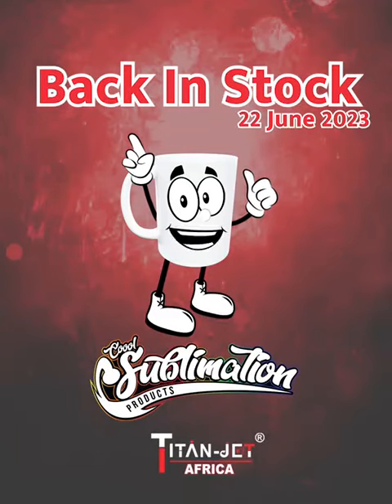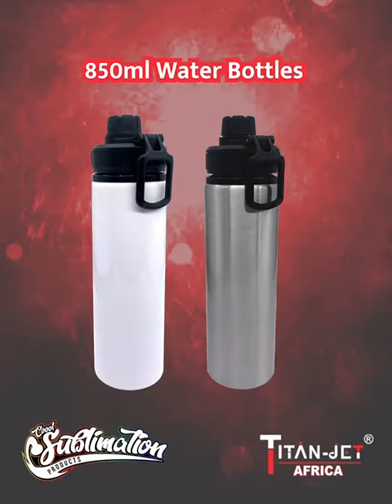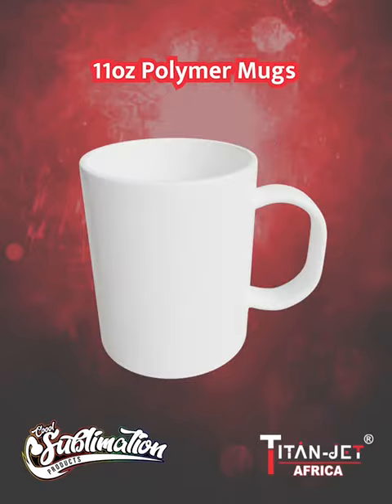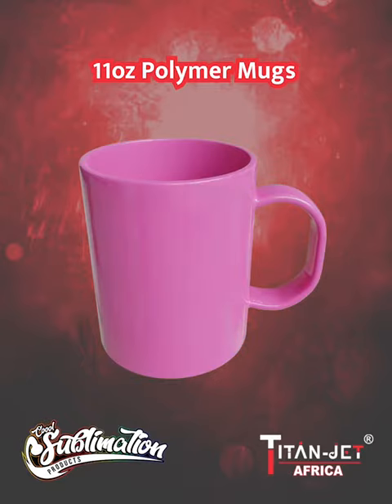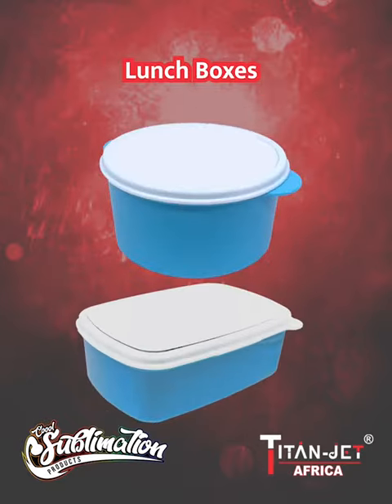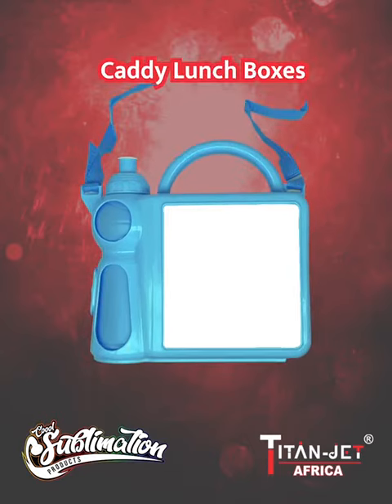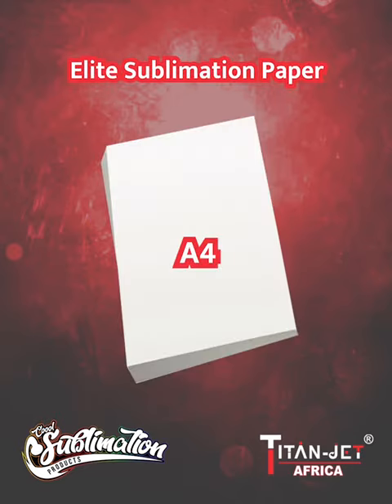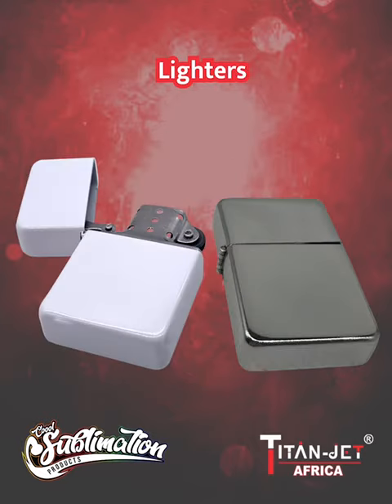Coool Sublimation Back In Stock 1 (22 Jun 2023)